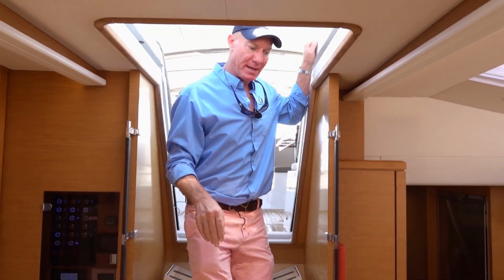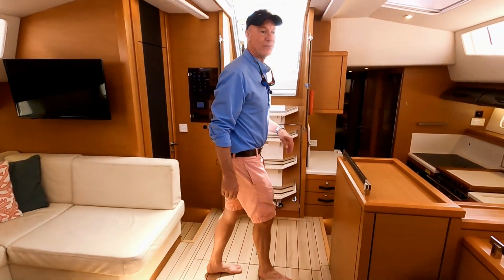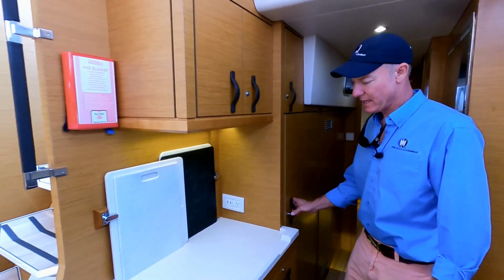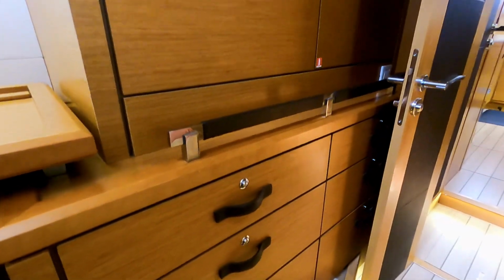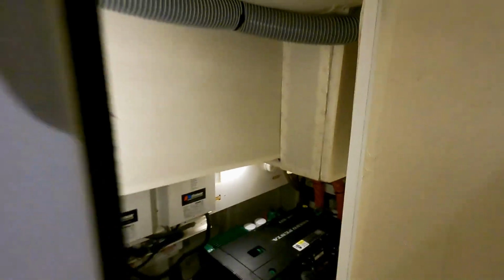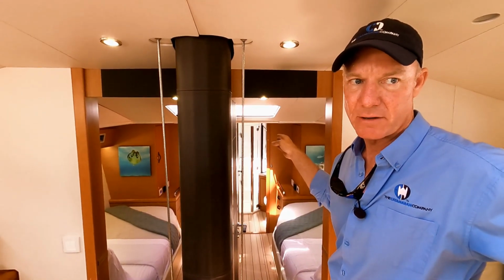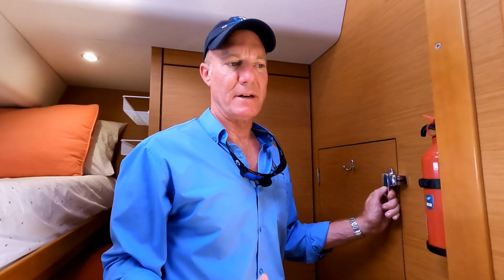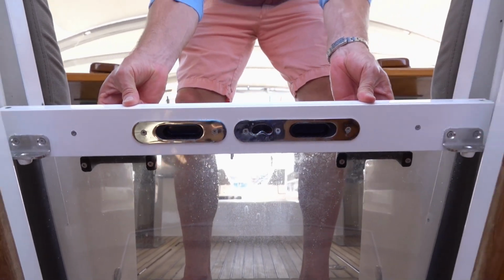Walkthrough of a Jeanneau 64 Monohull Sailboat for sale "Bodhisattva" | Part 2 Boat's Interior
Today we won't show you a catamaran for your consideration. Instead, "Bodhisattva" is a beautiful Jeanneau 64 monohull, now available for purchase in Fort Lauderdale, FL.
This boat is so special, and we have so many features to show you, that we made a 2-part video presentation to go over all the details. This second part covers the interior of the boat.

For price of the boat and more pictures, please follow this

All you to have to do is press this link and confirm

Whether you are on the market to purchase, sell or charter a boat, The Catamaran Company is your best option, we specialize in multihulls. We are worldwide leaders in the marketing of this type of vessels, and we also offer a one stop solution for all your catamaran needs, both on sail and power. Our company provides a full range of services, such as dockage, boat maintenance, authorized repairs, full service marinas.